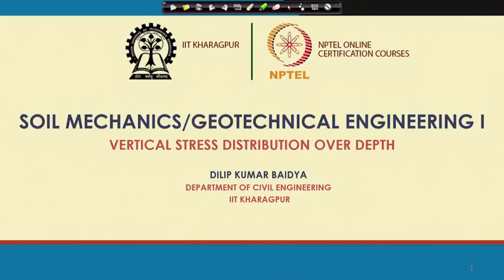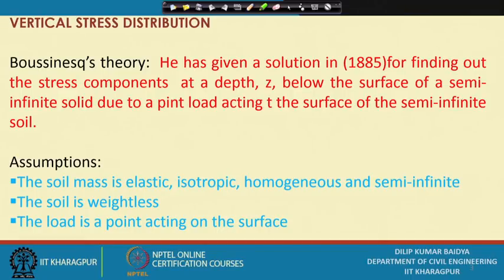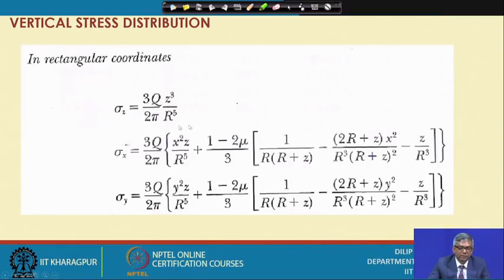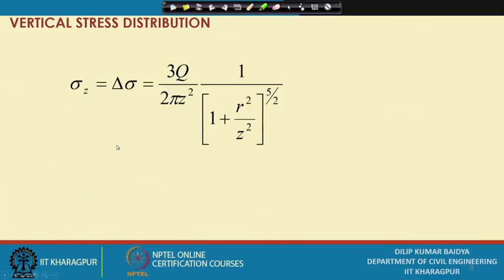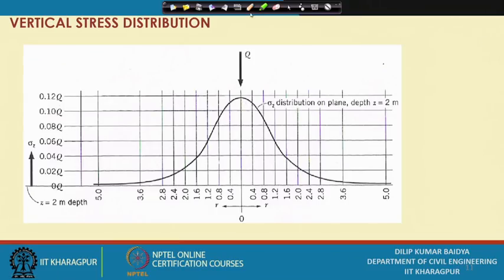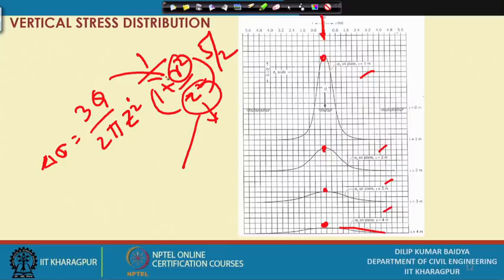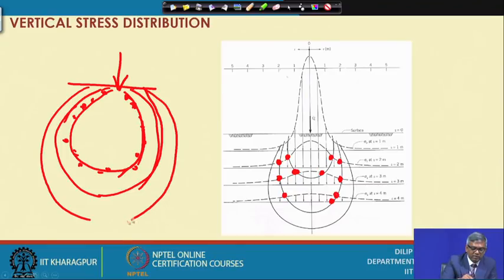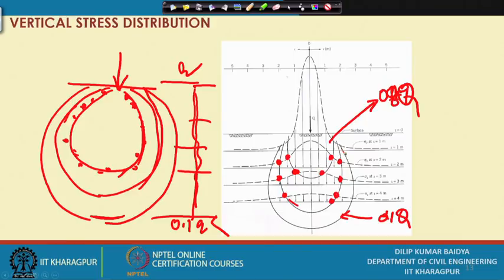LECTURE 21 : VERTICAL STRESS DISTRIBUTION